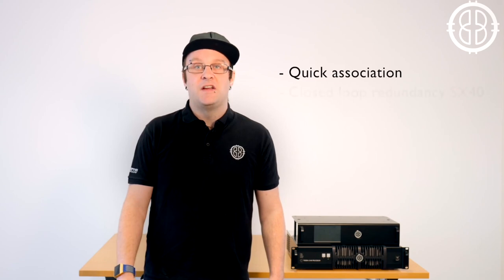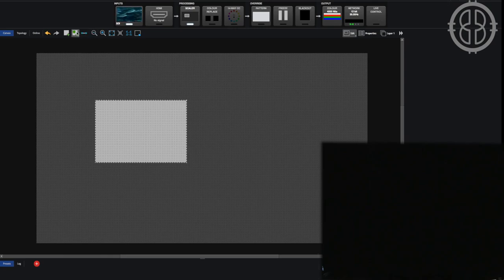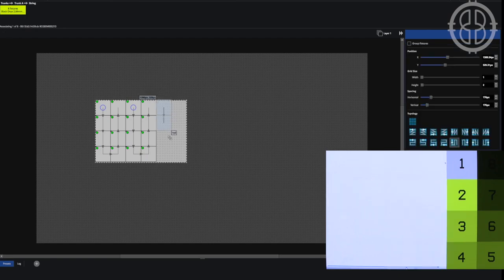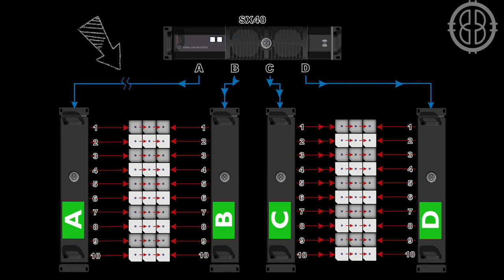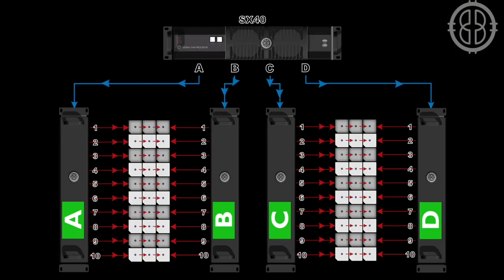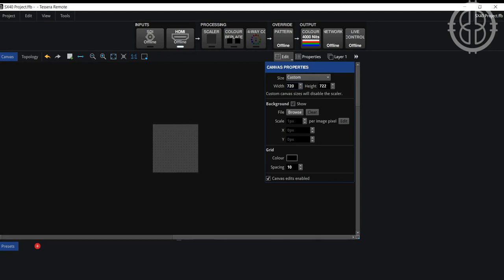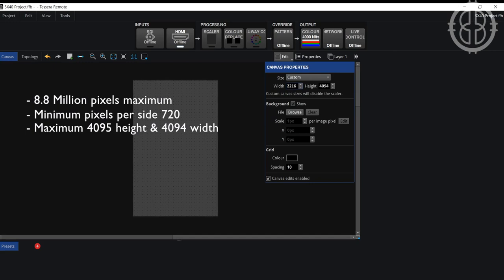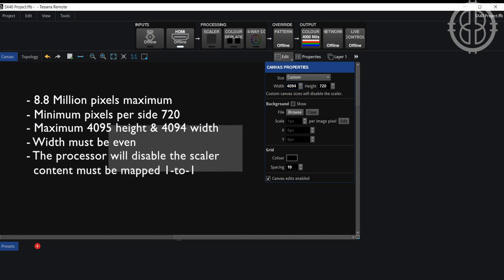Brompton Features Overview: Tessera Software Version 2.1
A short training video on new features within version 2.1 of our software